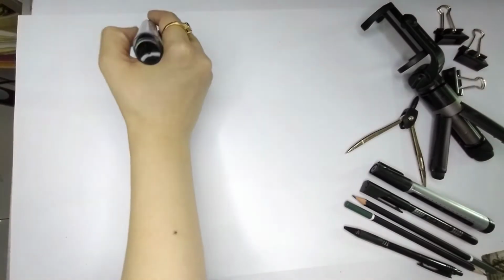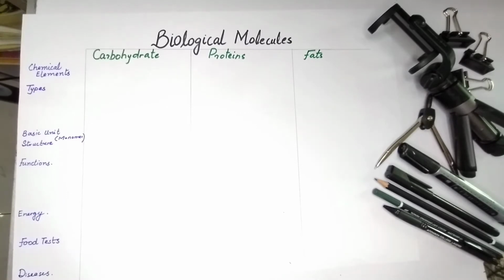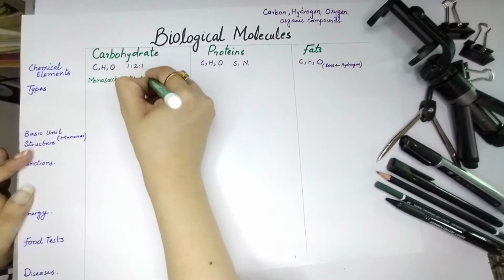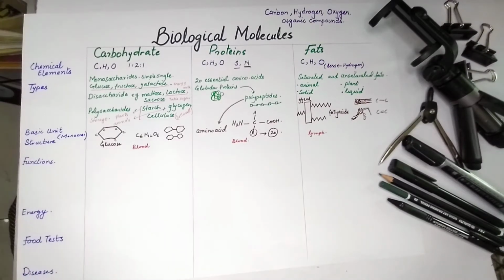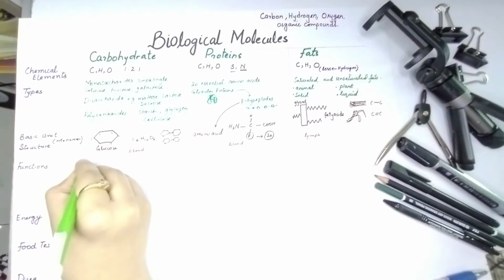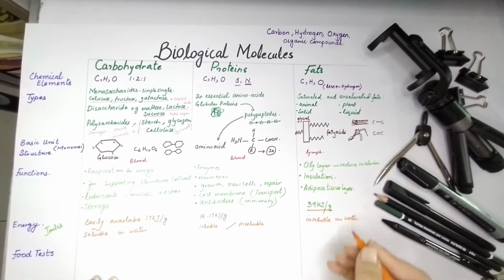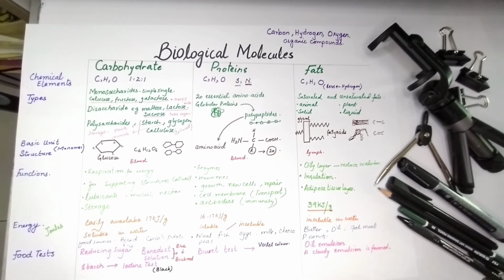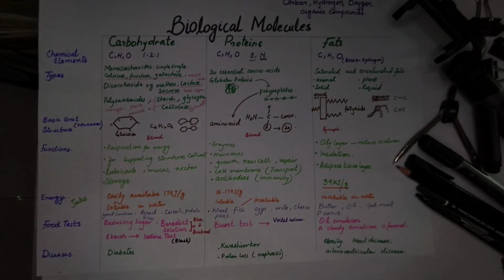Biological Molecules/ Crash Course Biology 5090/ online tutoring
Comparison of Carbohydrates proteins and Fats